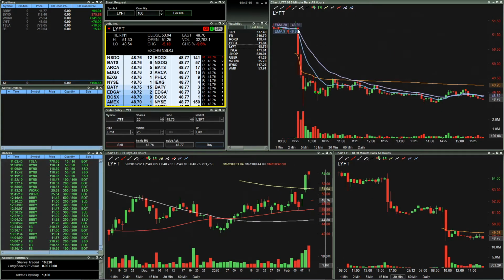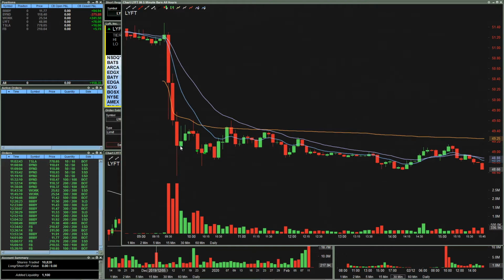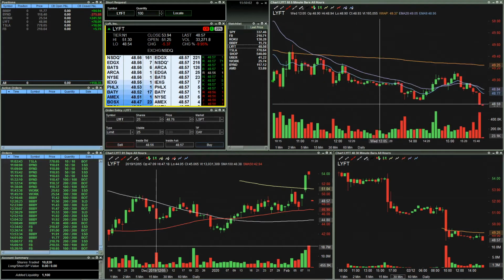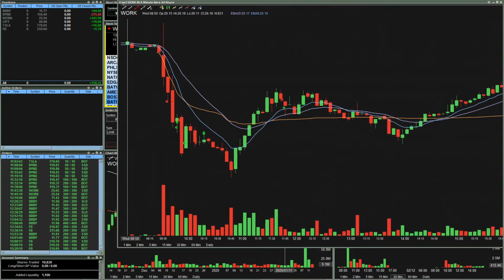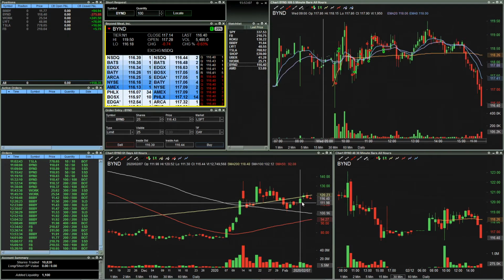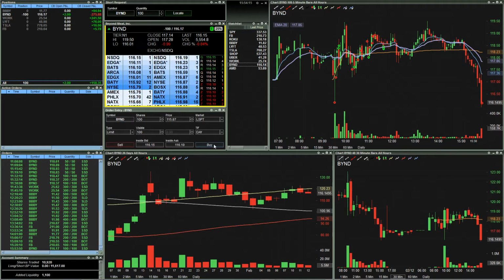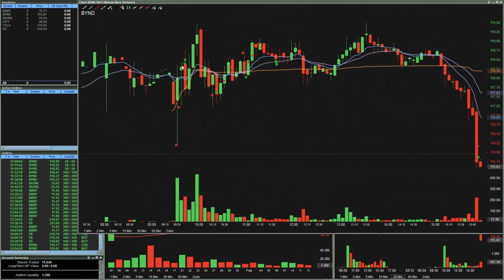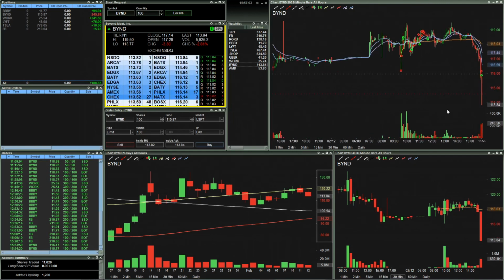Day Trading | Finally Green! | Traded LYFT, BBBY & WORK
Hi, I'm Matt...probably one of the most conservative traders out there.  I love everything about day trading.  I come into the stock market every single day with the intentions of taking only the safest, cleanest trades.  I use a calculative and disciplined trading strategy that demonstrates how day trading for a living can be accomplished with a modest account size.

After the first couple of days struggling with the market while launching this brand new YouTube channel, I was finally able to make a profit!  I would have done much better, had I not gotten caught in an early morning short squeeze on BYND (which ended up tanking hard this afternoon).  I stuck to the plan, took mostly conservative share sizes on my trades and waited patiently for trends to play out in my favor.

CONSERVATIVE TRADES - "Risk Less.  Profit More."

***The trades seen in these videos are in no way intended to be used as advice or guidance for your own trading.  These videos are intended for educational and entertainment purposes only.  Day trading and investing in the stock market is often considered high risk. Please do not take any comments as direction in trading your own account.  In short:  Though I have a wealth of knowledge in day trading, I AM NOT A PROFESSIONAL FINANCIAL ADVISER.  If you trade, you trade at your own risk.***